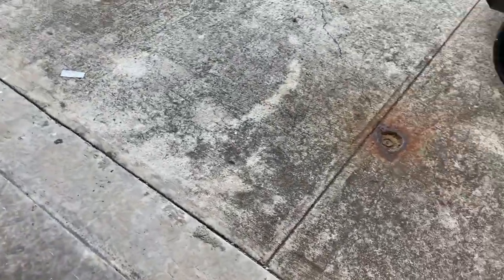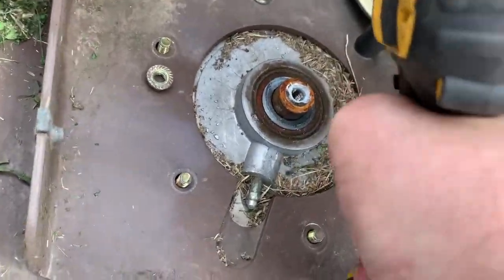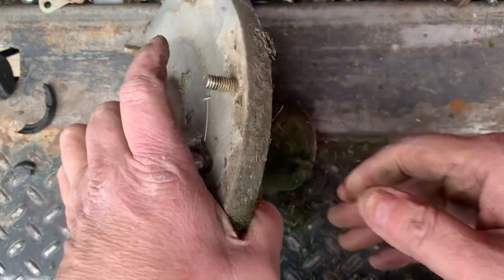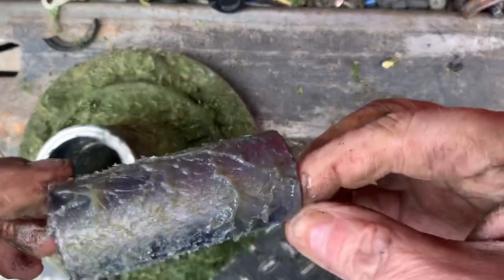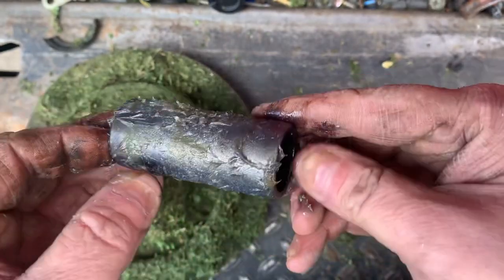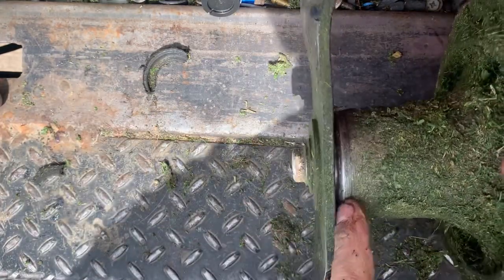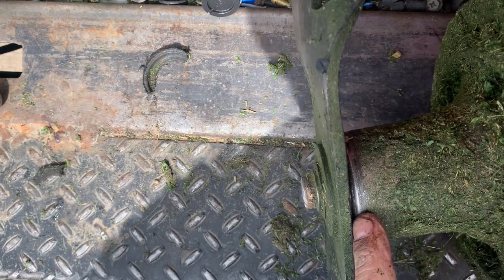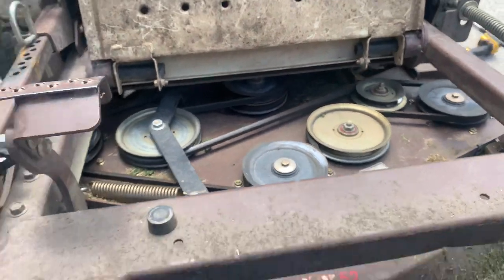HOW TO REPLACE BLADE BEARINGS ON JUST ABOUT ANY MOWER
THANKS FOR YOUR PATRONAGE!! THEY DONT COST YOU A PENNY! USE MY LINKS FOR YOUR AMAZON PURCHASES!! FEEL FREE TO BROWSE MY AWESOME
 AMAZON STORE  / DONT SEE WHAT YOU NEED? JUST ASK!!